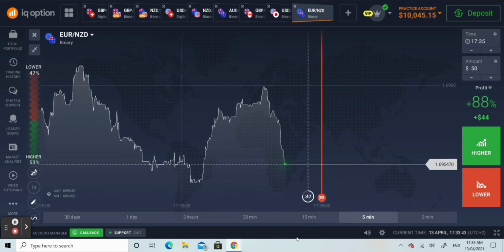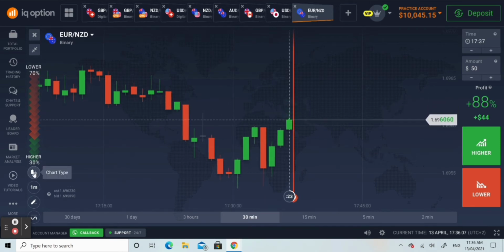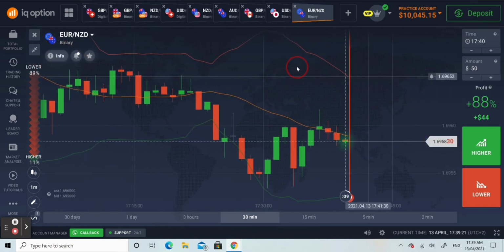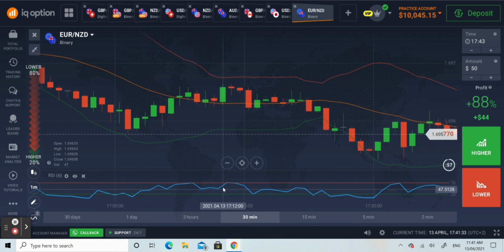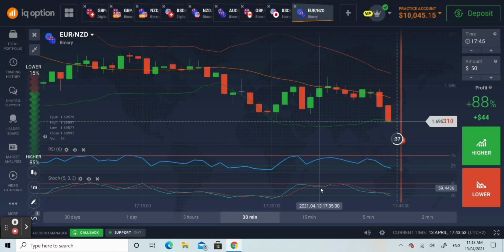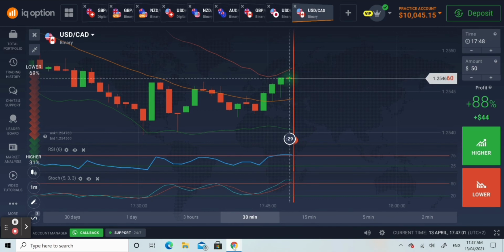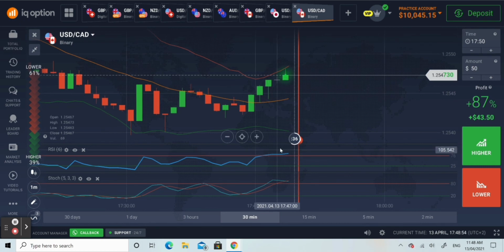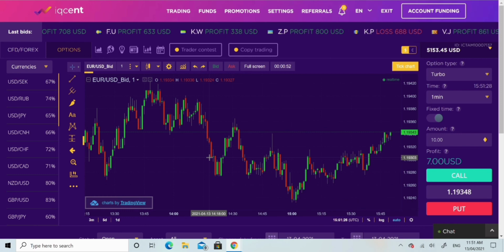Trading Indicator Set Up for Beginners 2021-BB,Stoch,RSI,Candle Sticks, Currency Strength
In this video I demonstrate how to apply indicators to your binary trading brokerage accounts such as IQ Options, IQ Cent, Videforex, Race Options.
These indicators will increase your chances of winning your trades.
I also show live demonstrations on how to use these indicators
1)Bollinger Bands
2)RSI
3)Stochastic
4)Currency Strength Meter
5)Candle Sticks
To join my team and get 1-on-1 mentorship from myself

🔥HEY I HAVE A FACEBOOK GROUP WHERE I TEACH EVERYTHING
YOU NEED TO KNOW ABOUT INVESTING IN CRYPTOCURRENCY 🔥
❗CHECK IT OUT❗

About Me
I am Allan Anthony, an entrepreneur, Civil Engineer and Investor for over 20 years, being a digital currency investor for almost a decade with a diverse portfolio in various Cryptocurrency assets.
Now officially retired as a result of the recent spike in the price of Bitcoin and has dedicated my time now to educate, inform and share my knowledge in this exciting digital industry.
My goals are to put out regular content on different digital assets that will potentially go 10X/1000X.

Some of the links in the description are affiliate links, meaning, I may earn a commission when you use the link and complete the required transactions, don't worry you will not have to pay any additional fees. The commissions I earn through this method are put towards educating as many people as possible how to invest and improve their financial status.